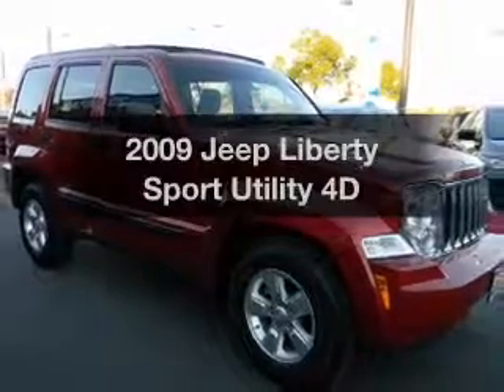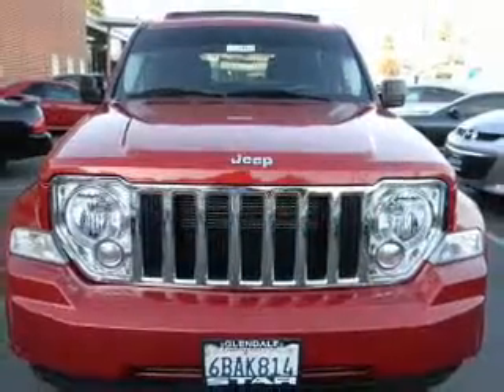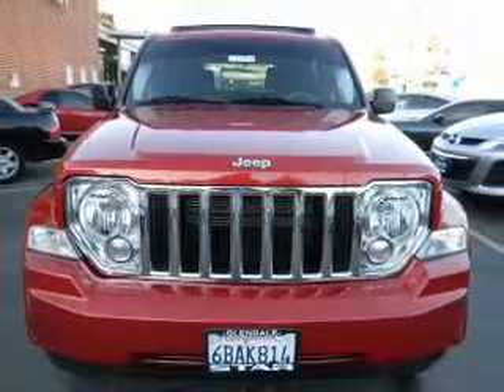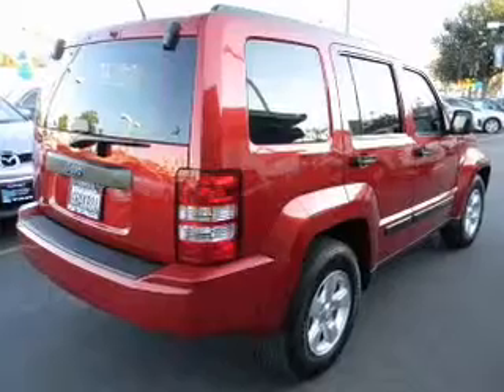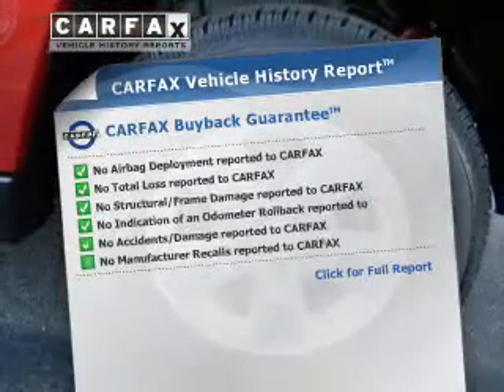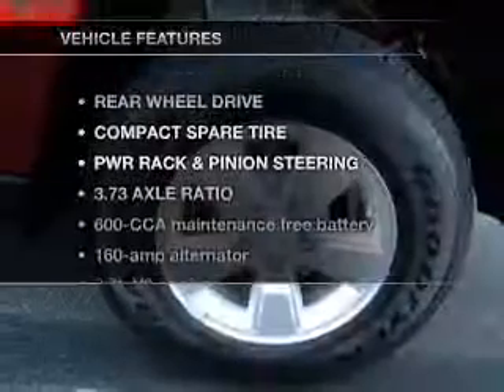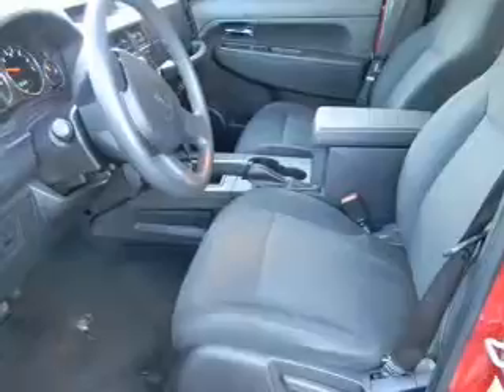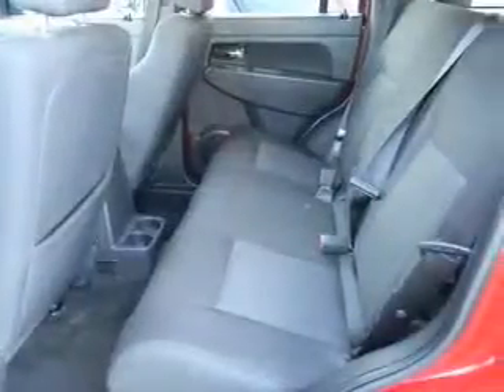2009 Jeep Liberty - Glendale CA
Year: 2009
Make: Jeep
Model: Liberty
Trim: Sport Utility 4D
Engine: 6 cylinder 3.7 Liter
Transmission:
Color: Red
Mileage: 43657
Address:
901 S. Brand ave